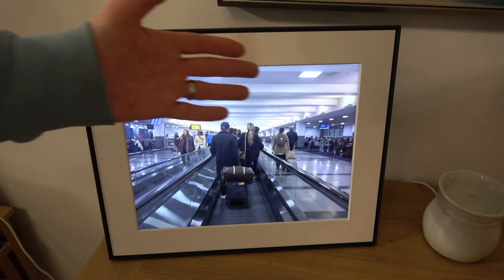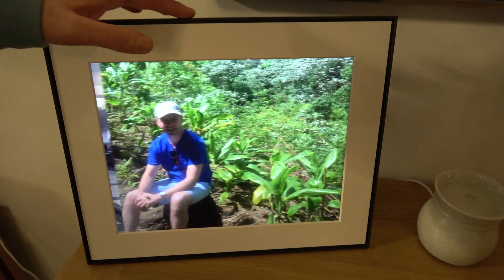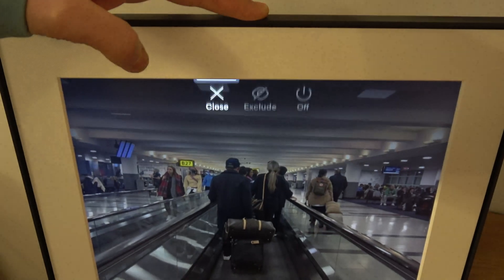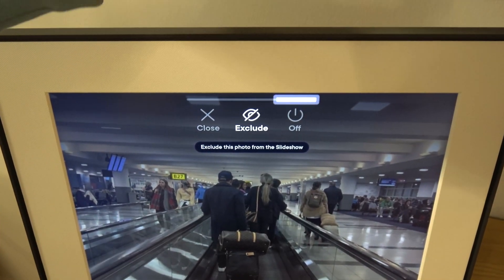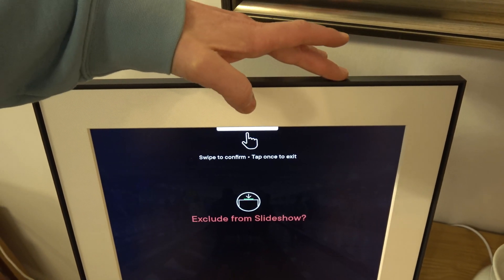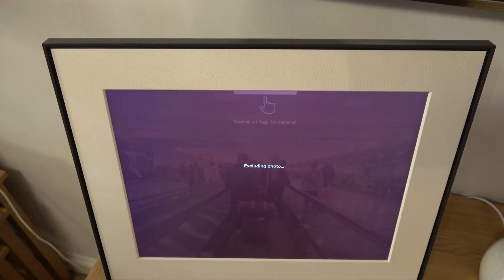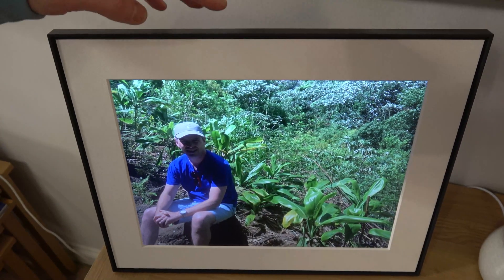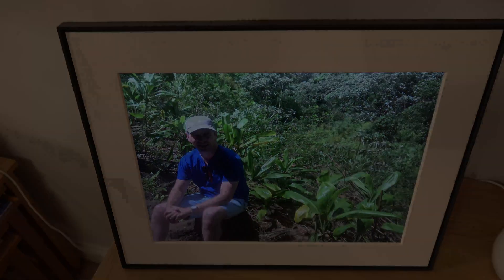How to Exclude / Delete Photo From AURA WALDEN Digital Photo Frame - Beginners guide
In this short video we show you how to delete / remove a photo from your Aura Walden digital picture frame directly from the device itself, rather than from the mobile app.